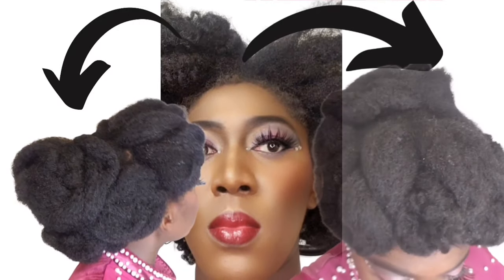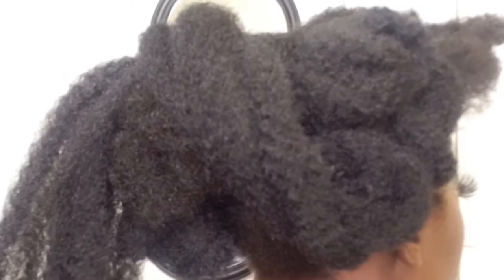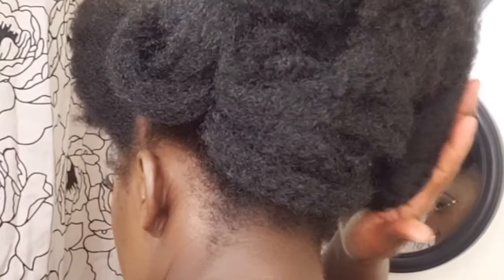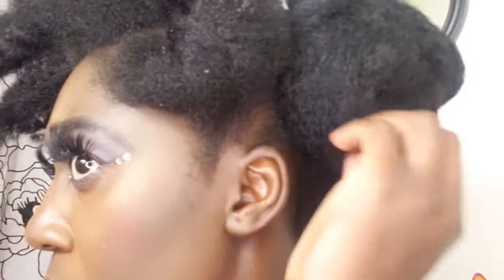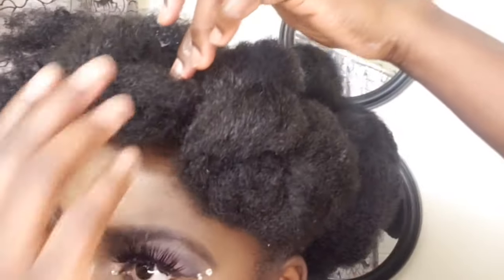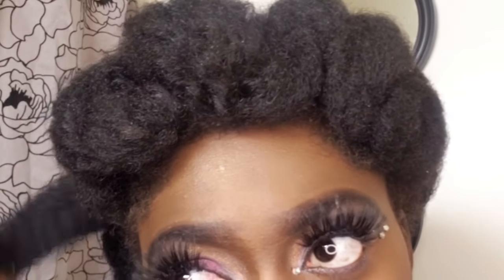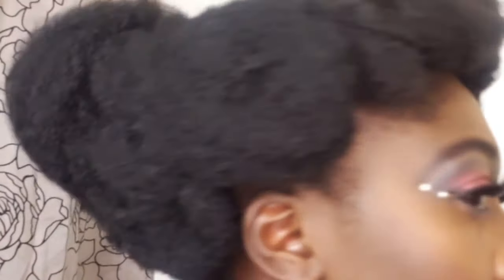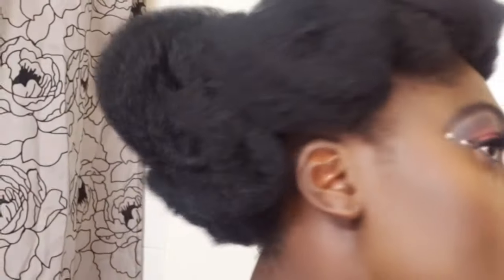Quick Hair Transformation | Elegant 4C Updo on Natural Hair | Protective Hairstyle | Shirley Owusu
Welcome Beautiful family, in today's video we will be learning how to achieve this easy Elegant Updo Style on 4C Natural hair. I hope you will enjoy these protective hairstyles.

♥️ Join the Shirley Owusu Squad ♥️

👉 Products used in Video Given Below:
1. Bobby Pin
2. Edge brush
3. Elastic bands
4. Edge control
5. Argon oil leave-in treatment spray
6. Marley Hair: Cuban Twist Hair 18inches 1pack ▬▬▬▬▬▬▬▬▬▬▬▬▬▬▬▬▬▬▬▬▬▬▬▬▬

Video's you might also like:

💫 Flawless Makeup in Depth Step by Step Contouring & Highlighting Tutorial for Beginners |Shirley